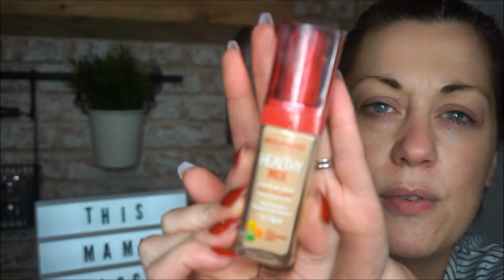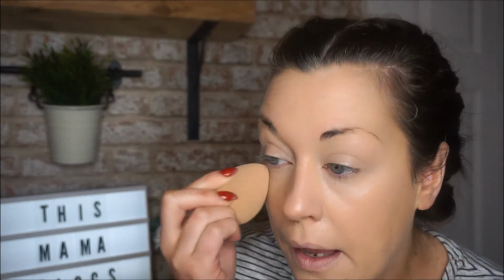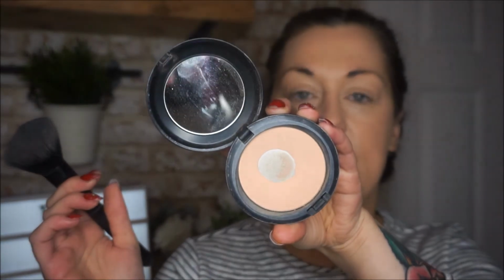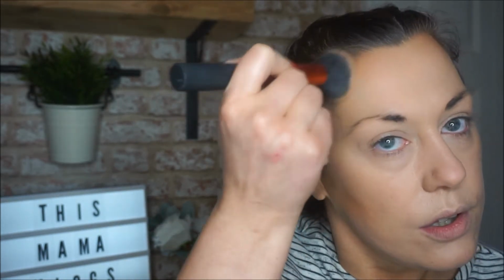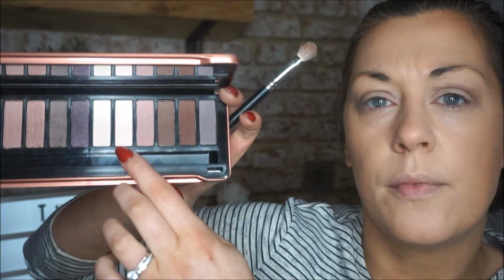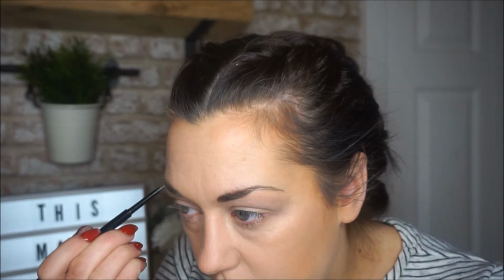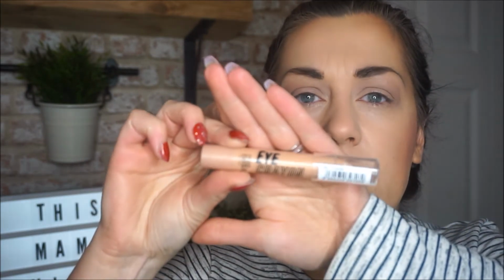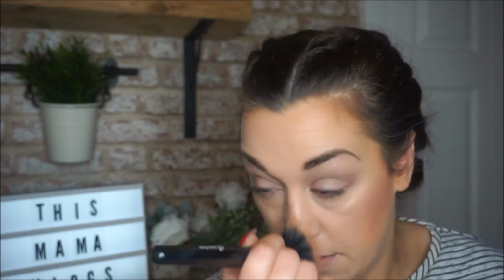10 MINUTE MAKE-UP | BUSY MUM/MOM MAKEUP TUTORIAL - This Mama Vlogs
*OPEN ME* i'm a busy mama, working from home & caring for my special needs boy so I seriously NEED my make-up but who has time in the mornings for a full morning make-over???

Here's my quick ten minute make up routine to get me out of the door looking half human!

*PRODUCTS USED*

Bourjois RADIANCE Reveal Concealer
Bourjois Volume 1 seconde Mascara
MAC Next To Nothing Pressed Powder Medium
MAC Mineralize Skinfinish Dark - Contour
MAC Mineralize Skinfinish Soft & Gentle - Highlight

FIND ME -